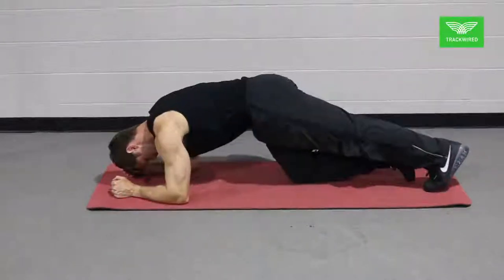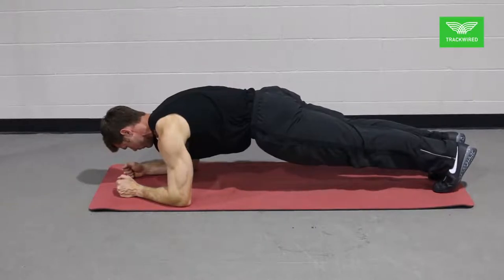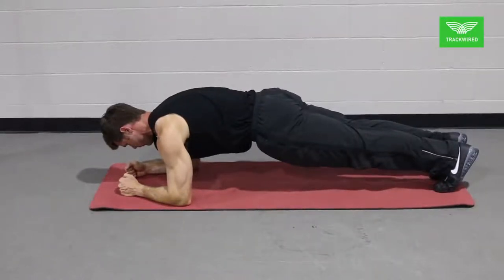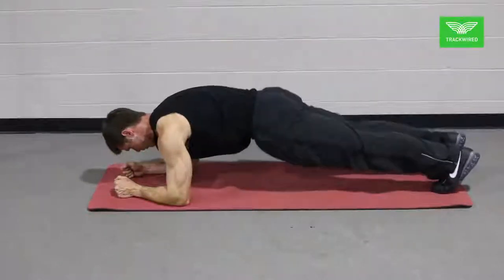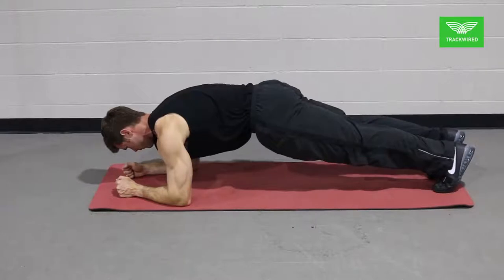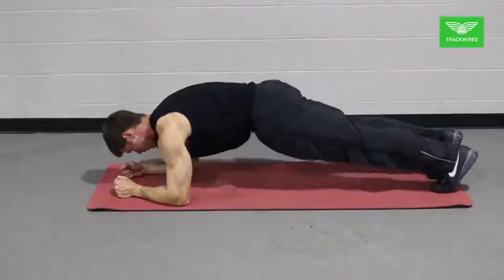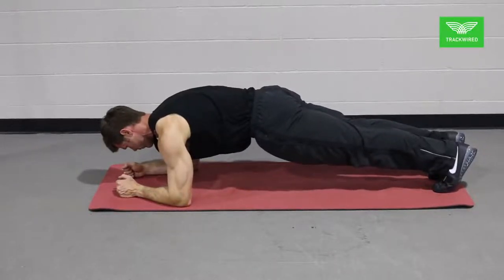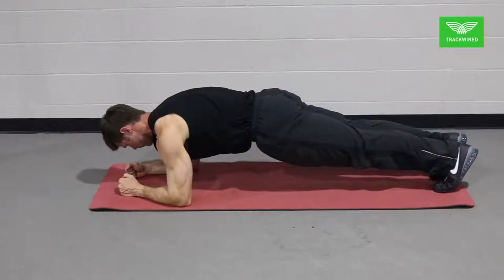WEIGHT LIFTING - Plank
Mat Clark has trained several Olympians, such as Jarrion Lawson and Omar McLeod to national success at the USATF and Jamaica National Olympic Trials. Clark assisted the duo not only to success within their respective country championships but also to success at the 2016 Summer Olympic Games in Rio de Janeiro, Brazil. Clark excelled as a decathlete, earning three All-America honors and a spot at the 2008 Olympic Trials. He specializes in strength training, sports performance, injury prevention/rehab, and Olympic lifting. He primarily trains athletes Olympic lifting, Cross Country, and Track and Field.